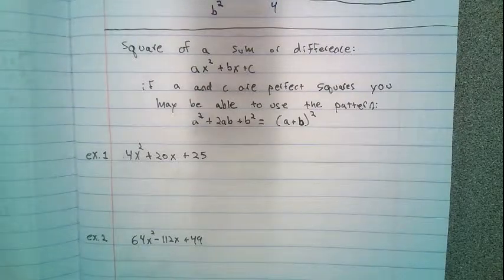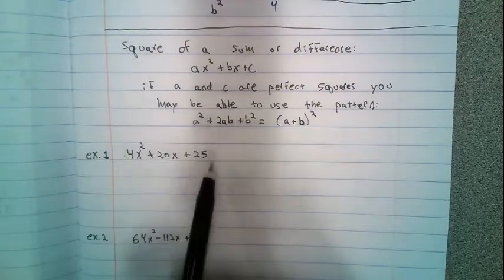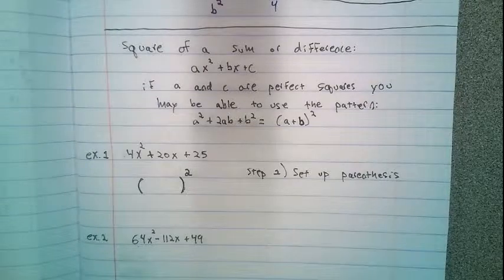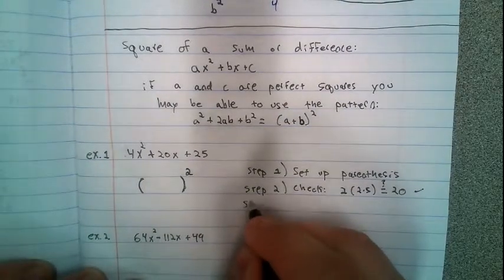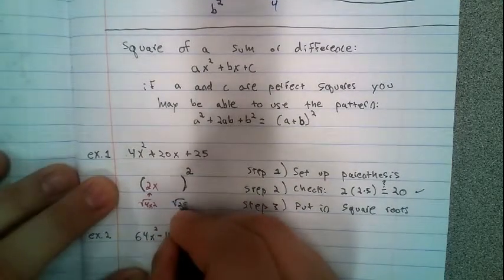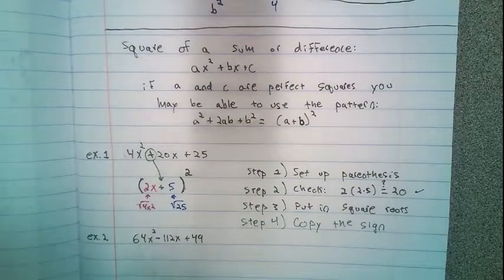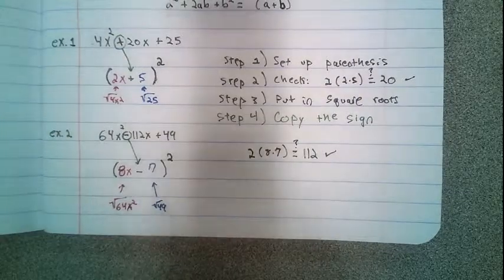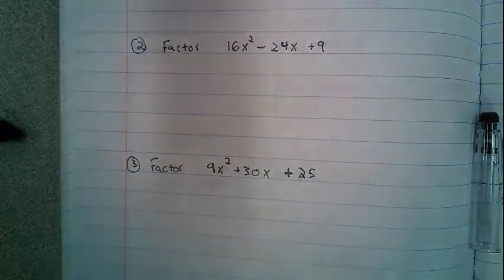Factoring Special Cases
How to factor the square of a sum, square of a difference, and the difference of two squares.